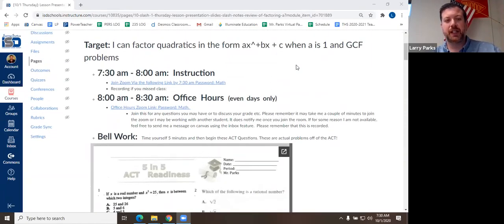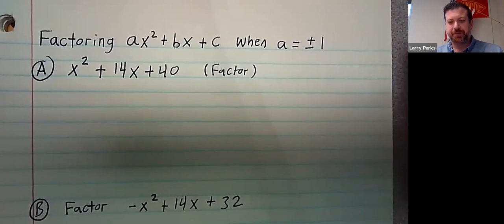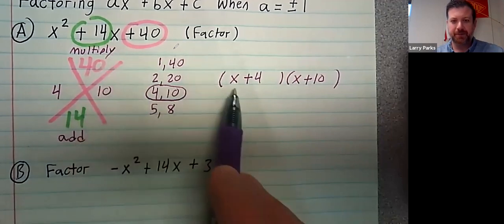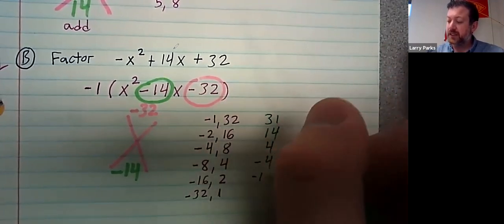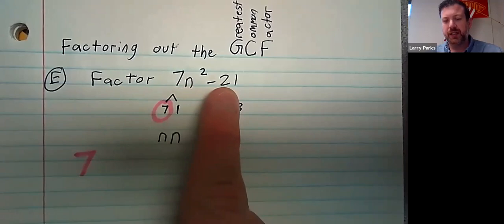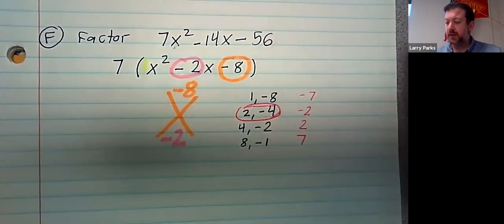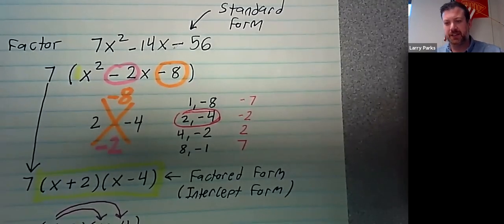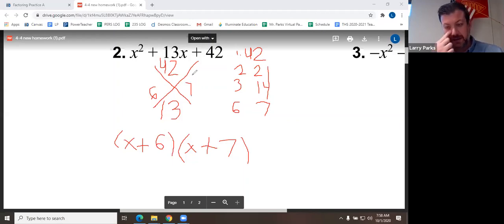Oct 1 Review of Factoring A